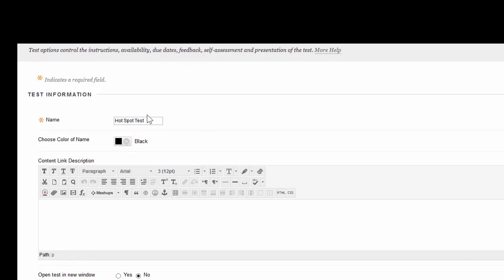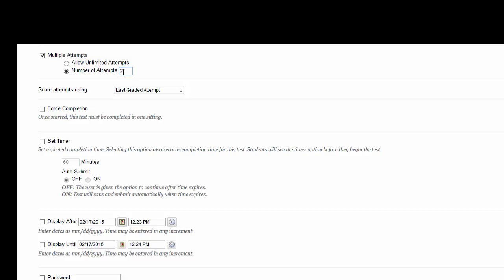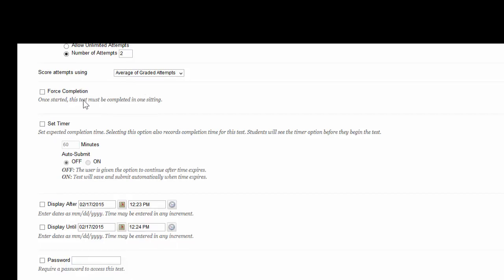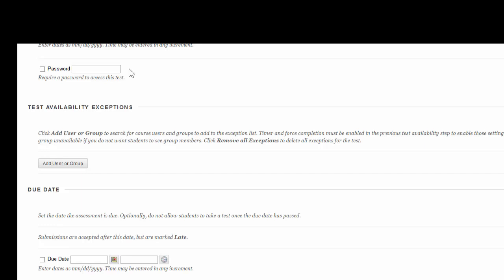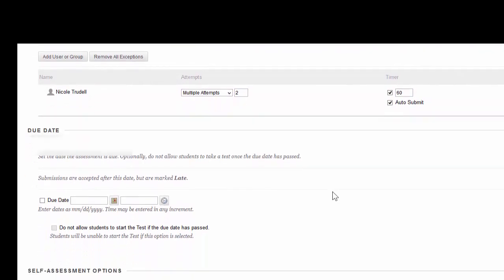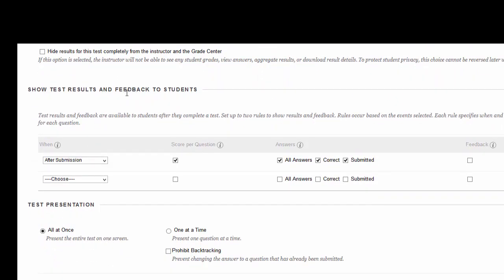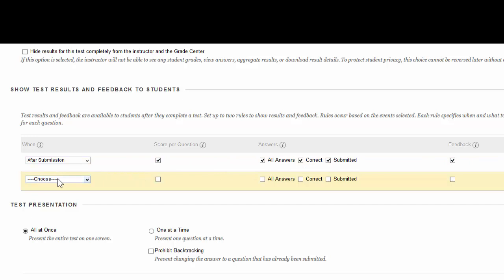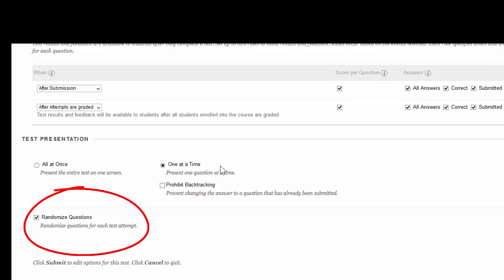Test Options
This video will discuss the test options page of tests on blackboard. I will discuss some of the best practises for using these options as well.